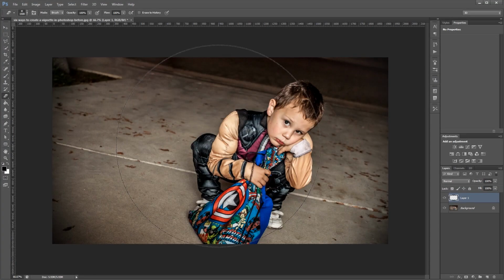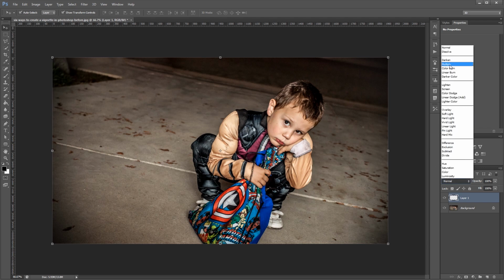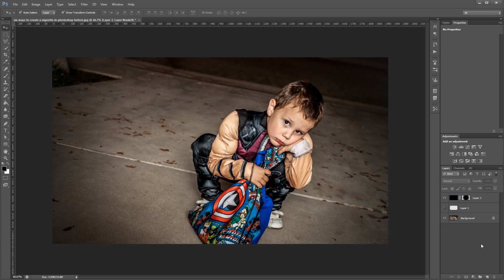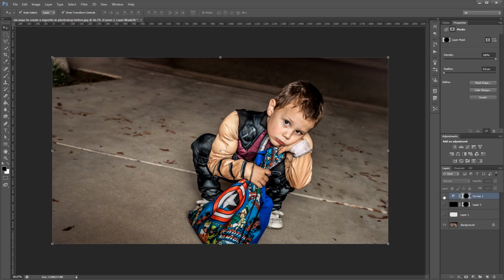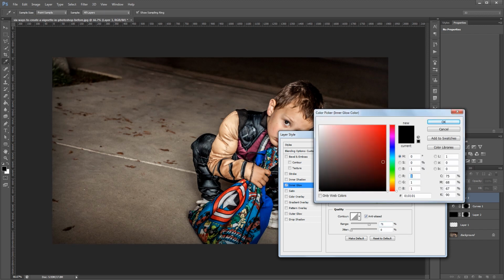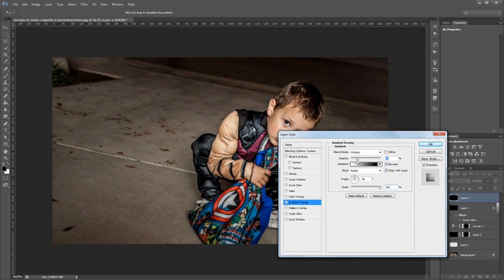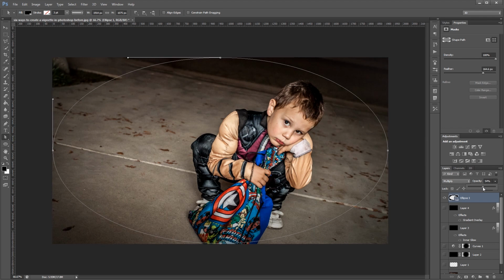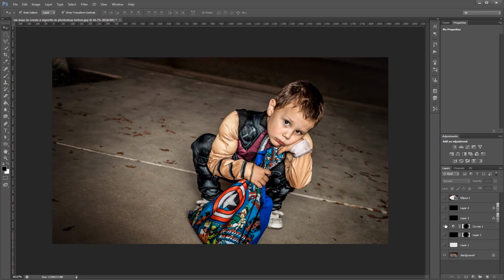Six Ways to Create a Vignette in Photoshop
A common effect people want, yet rarely know how to create, is a simple vignette. Lightroom and Adobe Camera Raw make it simple to add vignettes to your photos, but it's a little less clear in Photoshop.

This tutorial will teach you six different ways to create a simple vignette in Photoshop. Each has its pros and cons, but with some practice you'll figure out which one is best for your specific project.